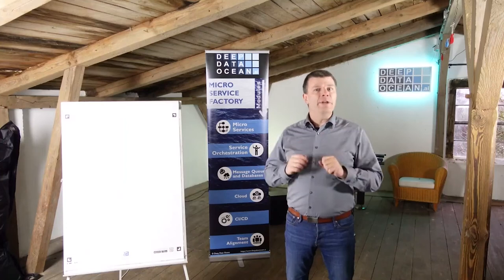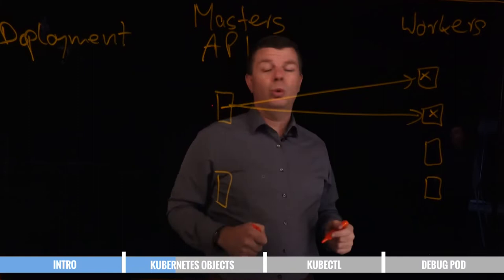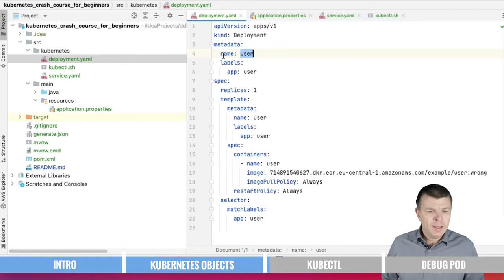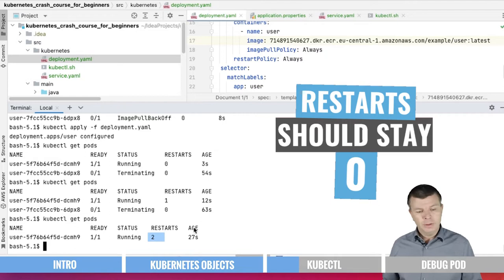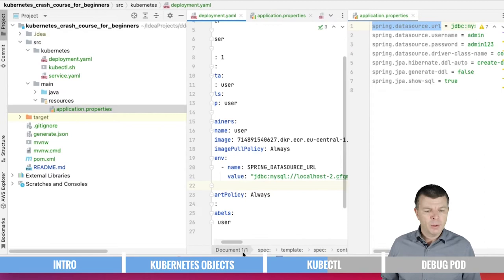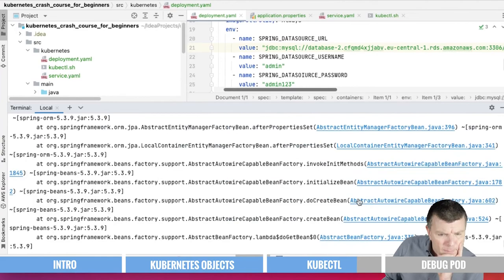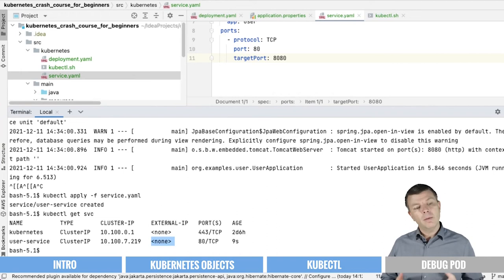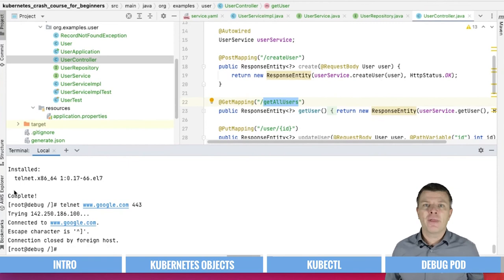Kubernetes Crash Course for Beginners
When you're starting to deploy your apps to Kubernetes all you can see is walls. Basically your nose will hit any of those.

In this video I'll show you how to deploy your app to Kubernetes using kubectl tool. On the way I'll show you a couple of walls and how to save your nose.

This includes
- How to deploy your app to Kubernetes?
- What's a deployment?
- What's a service?
- HOW TO DEBUG ISSUES

Learn what else you need to implement in your software development organization to implement professional software development.